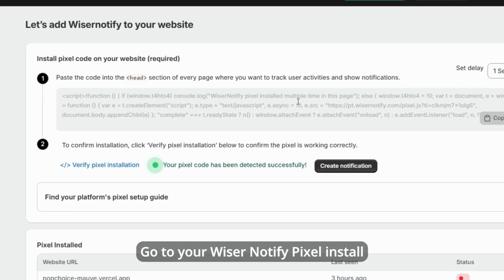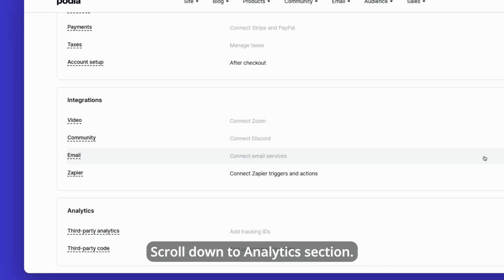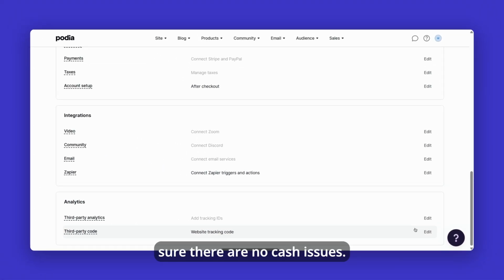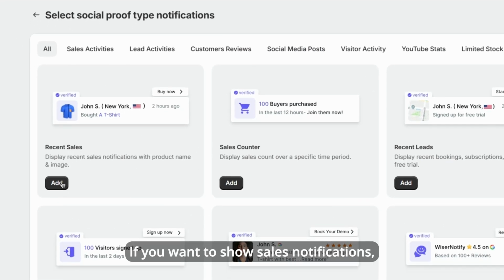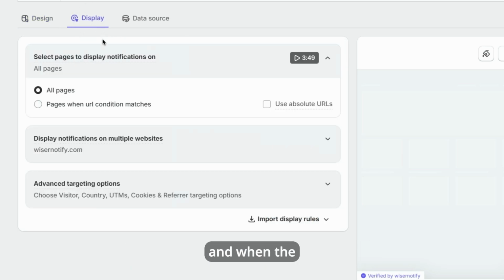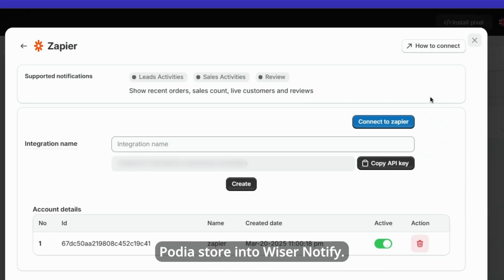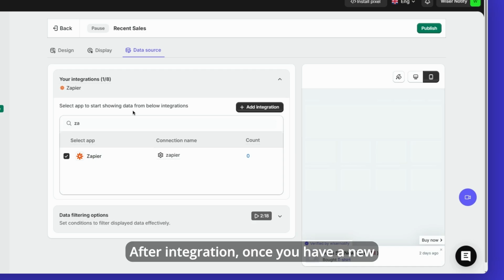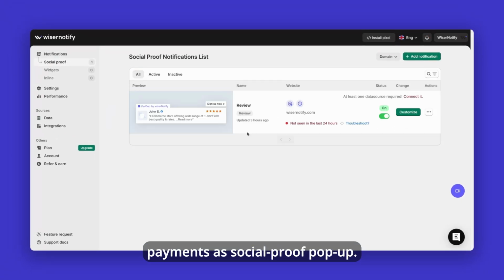Turn Podia Sales Into Real-Time Social Proof with WiserNotify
🚀 Want to build trust and increase conversions on your Podia site? In this video, you’ll learn how to turn Podia sales data into real-time social proof popups using WiserNotify—a powerful way to showcase activity and drive more enrollments or product sales.

n this step-by-step tutorial, we’ll cover:
✅ Installing WiserNotify Pixel Code – Add the pixel to Podia's third-party tracking section.
✅ Verifying Pixel Installation – Ensure your site is connected properly.
✅ Creating a Sales Notification – Customize design, placement, and behavior.
✅ Connecting Podia via Zapier – Automate sales data syncing from Podia into WiserNotify.
✅ Displaying Real-Time Popups – Show recent purchases to create FOMO and credibility.

💡 Why Use WiserNotify with Podia?
✔️ Showcase real-time payments to boost trust
✔️ Drive more course sales, digital downloads, or membership signups
✔️ Create urgency and credibility using social proof notifications
✔️ Fully customizable design and targeting options

📌 Timestamps:
00:15 – Copy and Install WiserNotify Pixel on Podia
00:58 – Create a Sales Notification in WiserNotify
01:25 – Connect Podia Sales Data via Zapier